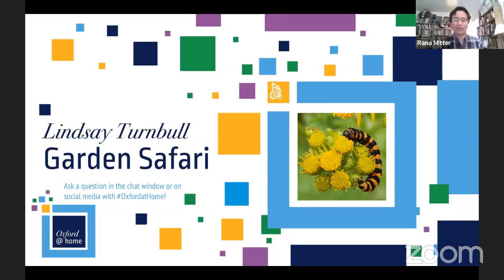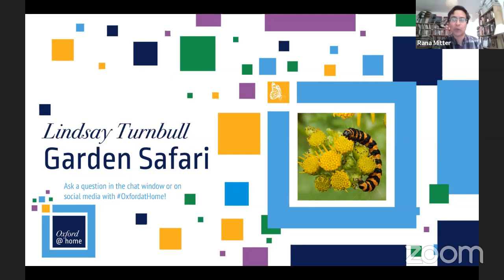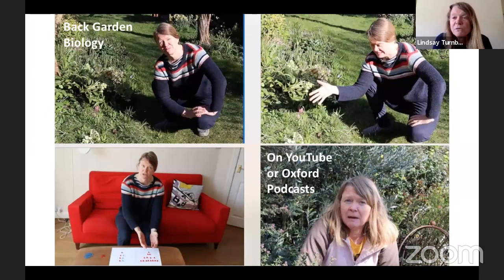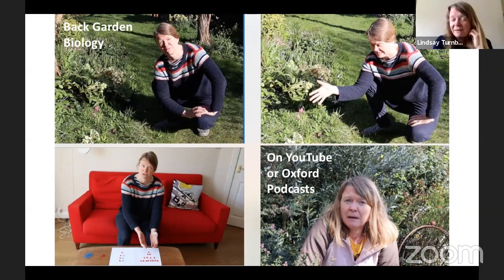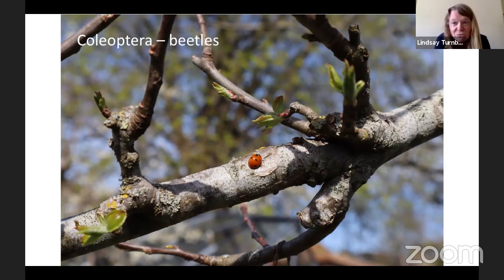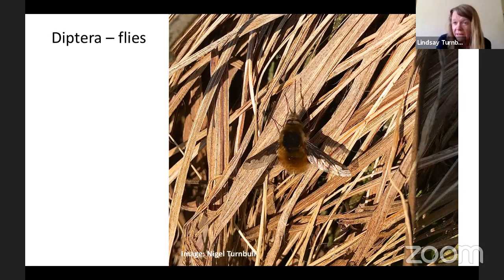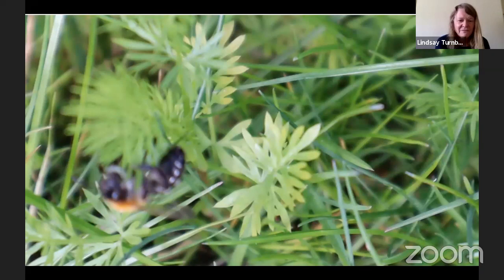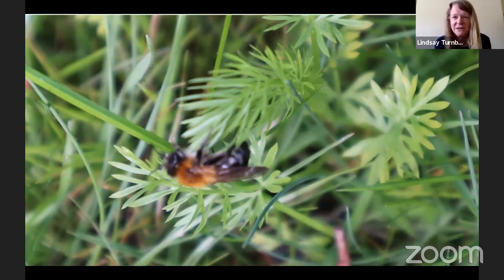Oxford at Home: Garden Safari with Dr Lindsay Turnbull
Did you know that just five groups of insects dominate your garden? And can you tell the difference between bugs and beetles? As it's coming up to half term for many UK schools, we meet the 'Bug Five', learn how to tell them apart, and see beautiful drawings by Lindsay's former student, Pandora Dewan. You are encouraged to select your own Bug Five, by choosing your favourite representative of each of the five groups. You can choose your own Bug Five with a worksheet that Lindsay has created, and see more of her 'Garden Biology' series